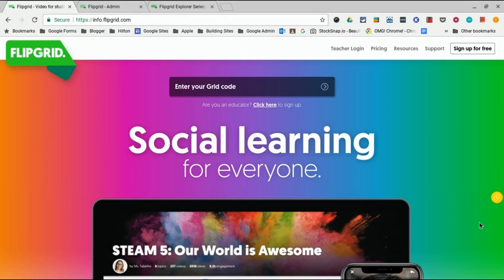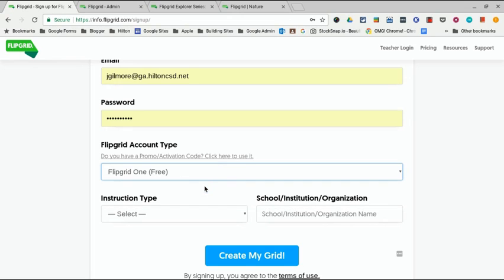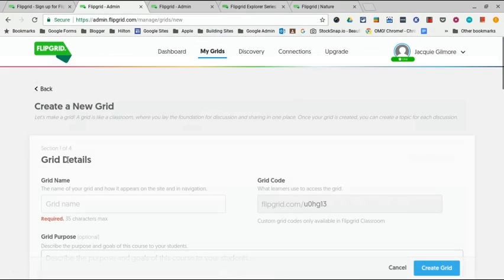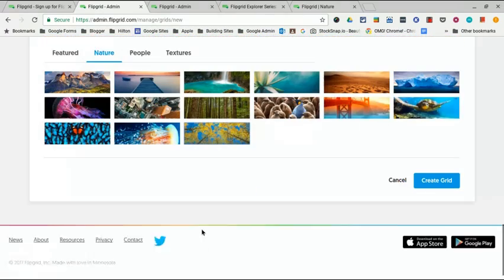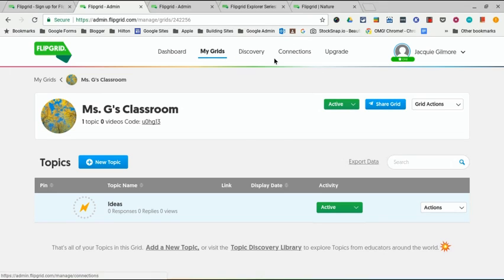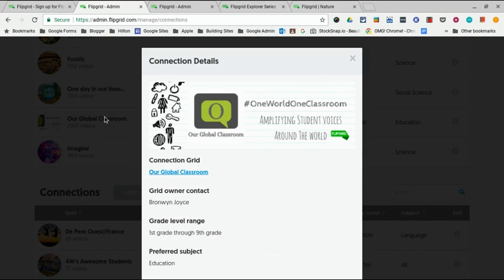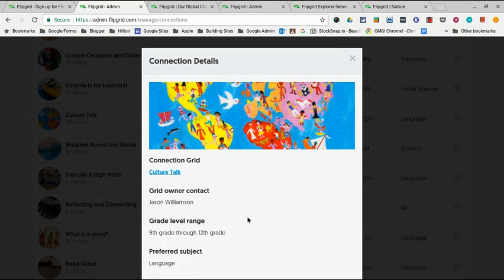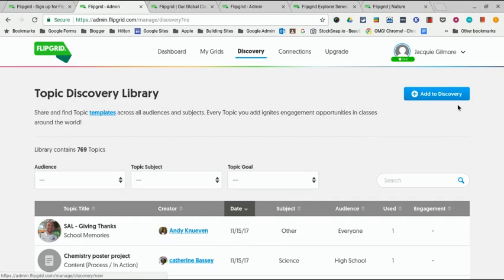Flipgrid Discovery and Connections